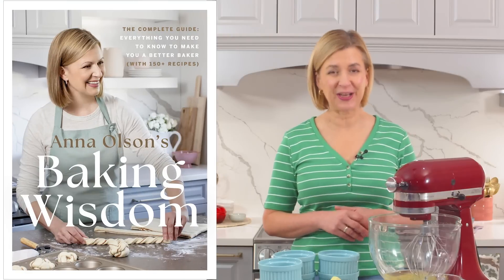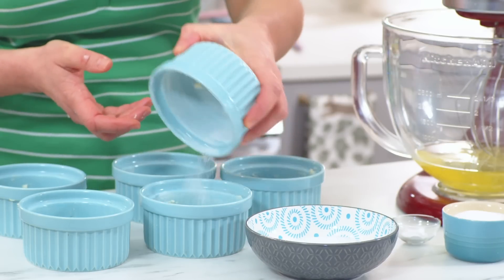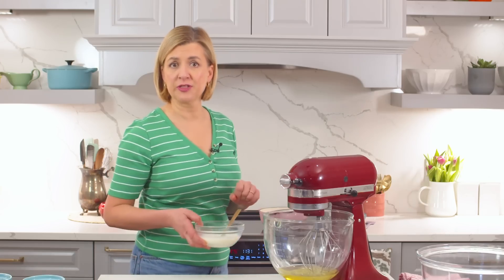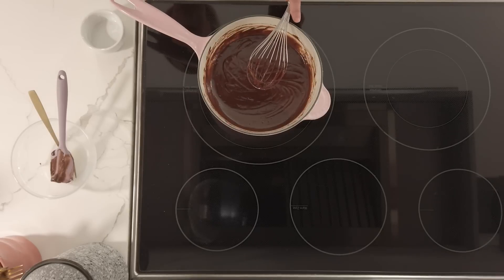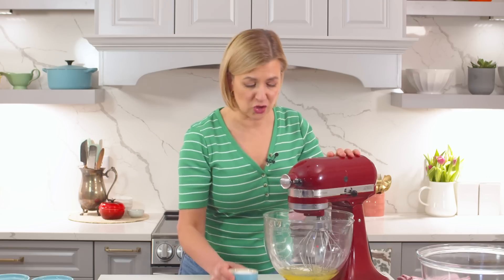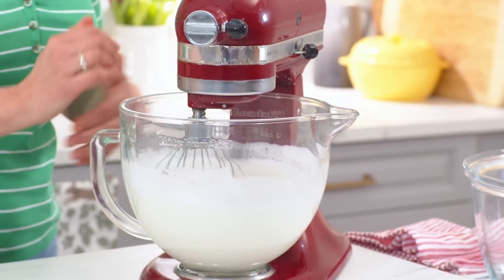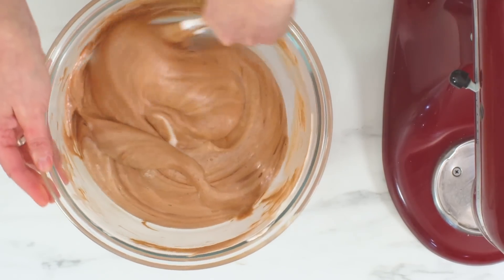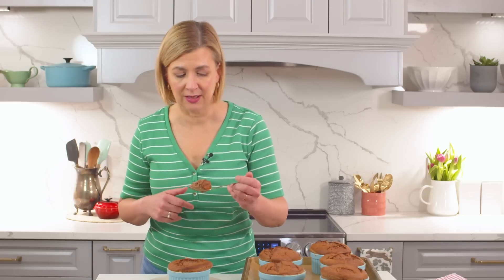Anna Olson Makes Chocolate Soufflé! | Baking Wisdom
Recipe below - follow along! When most of us think of a sweet soufflé, the chocolate version comes to mind instantly. The balance between warm chocolate intensity and airy lightness is why chocolate soufflé is so beloved, and it’s relatively straightforward to make. I bake individual chocolate soufflés to serve on their own or with warm Salted Butter Caramel Sauce or chilled Crème Anglaise. Invite guests to take a bite from the middle of their soufflé and then pour the sauce into that warm, soft centre.

Get a SIGNED copy of my new cookbook, Baking Wisdom, shipped anywhere in the world, through Premiere Collectibles

• Recipe Information •

Makes six 8 oz (250 mL) soufflés

Serve immediately.

• Ingredients •
½ cup (125 mL) 2% milk
½ cup (8 Tbsp/100 g) granulated sugar, divided, plus extra for the soufflé dish
2 tsp cornstarch
1 tsp vanilla extract
5 oz (150 g) bittersweet baking/couverture chocolate, chopped
2 Tbsp (30 g) unsalted butter
10 large egg whites, at room temperature
½ tsp cream of tartar

• Chapters •
00:00 Welcome to Baking Wisdom!

00:26 Prepare the baking dishes.
Preheat the oven to 400°F (200°C). Lightly butter six 8 oz (250 mL) soufflé or other 1-cup (250 mL) straight-sided baking dishes. Sprinkle the inside of the cups with sugar and tap out any excess. Place the dishes onto a baking tray and chill until ready to fill and bake.

02:17 Make the chocolate base.
Whisk the milk, 2 Tbsp (25 g) sugar, the cornstarch and the vanilla in a small dish and set aside. Melt the chocolate and butter in a small saucepan over low heat, stirring constantly until melted.

04:09 Stir in the milk mixture in two additions.
Whisk until evenly blended. Keep this base warm over very low heat while you prepare the egg whites. (You can prepare this base ahead of time, refrigerate and warm over low heat before baking the soufflés.)

After adding the milk, the chocolate mixture will be a thick paste and may look a little grainy. Don’t worry—it will smooth out after the whipped egg whites are folded in.

05:14 Whip the egg whites and cream of tartar.
Use electric beaters or a stand mixer fitted with the whip attachment on high speed until they are foamy. Slowly pour in the remaining 6 Tbsp (75 g) sugar and whip until the whites hold a soft peak when the beaters are lifted.

You might think that soufflés involve whipping your egg whites to a stiff peak, but this isn’t always the case. A soft peak is easier to fold into the chocolate base and has more air bubbles within it to expand in the heat of the oven. As well, a stiff peak is trickier to achieve successfully since it is seconds away from overwhipped whites, which will collapse and fall if baked.

08:06 Add egg whites to chocolate.
Transfer the warm chocolate base to a larger bowl. Fold a third of the whites into the warm chocolate quickly but gently—they will deflate quite a bit, but this is expected. Fold in the remaining two-thirds of the egg whites until incorporated. Pour this mixture into the prepared soufflé dishes.

09:30 Bake the soufflés.
Bake for 15 to 18 minutes, until the tops take on a dull look (they will rise well above the top of the soufflé dishes).

10:06 Serve the results!